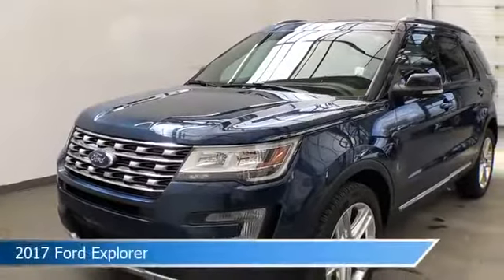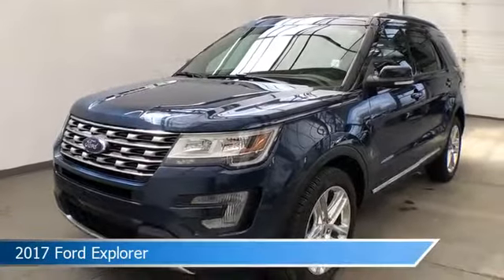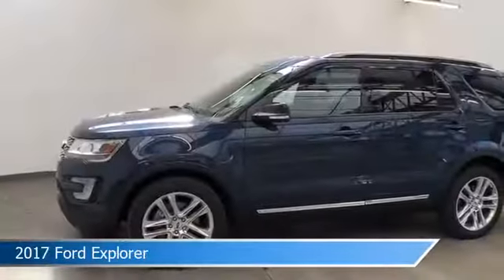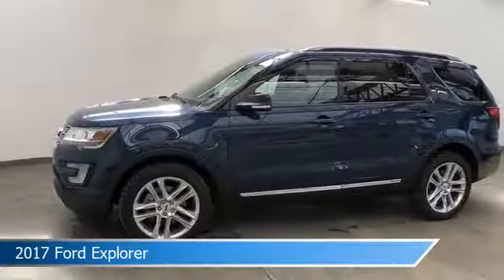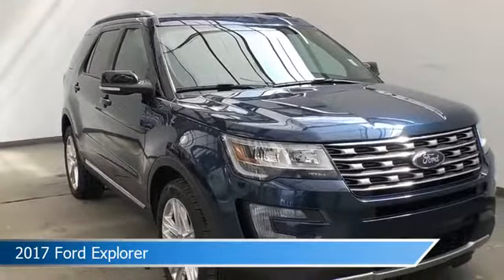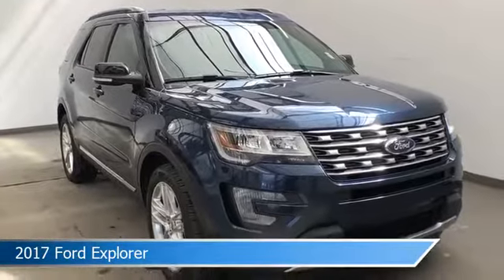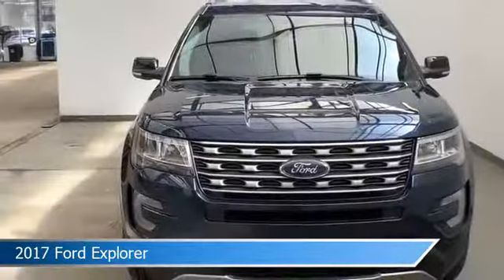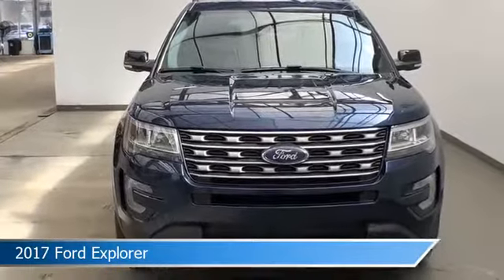2017 Ford Explorer 6-25473TS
2017 Ford Explorer 6-25473TS